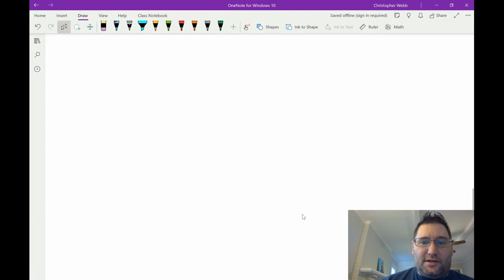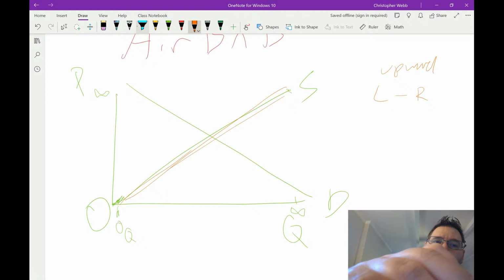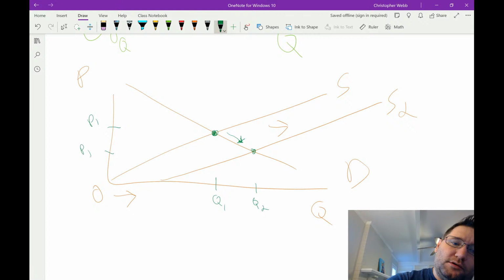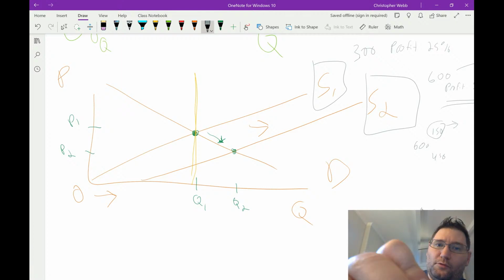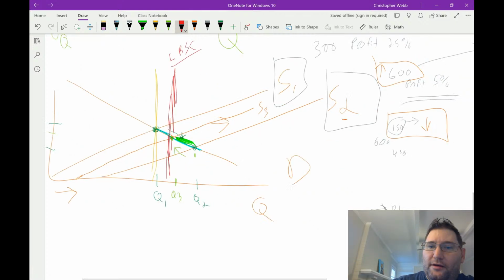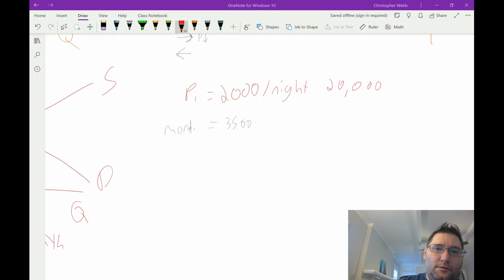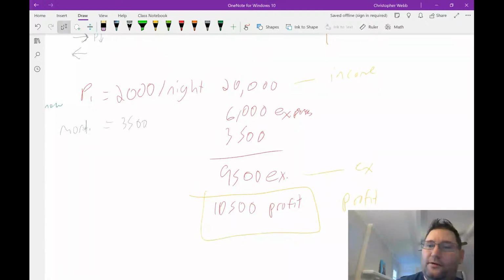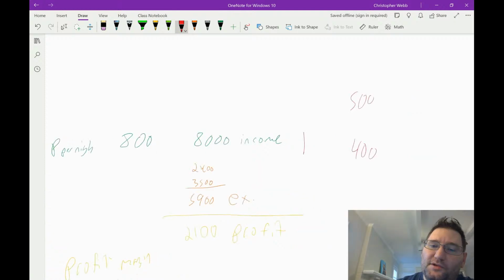Real Estate Economics EXPLAINED - Invest LYH - Lynchburg Virginia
Invest LYH - Lynchburg Virginia Real estate Investing - Economics explained using the real estate industry. Today we are going to go over the Long Run Supply Curve and why it is vertical

*** THIS IS NOT A SALES SITE *** I am not here to sell you anything, I am just sharing my method to evaluate properties. Ask questions and I can help. I do NOT, however, give finacial or accounting advice, I just share what the math looks like with my calculations and you can make your own decisions from there.